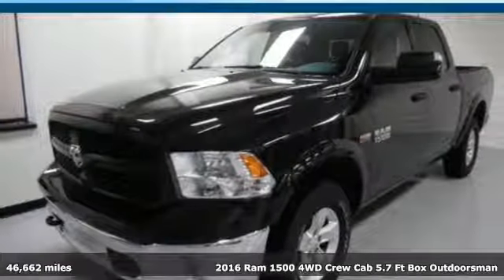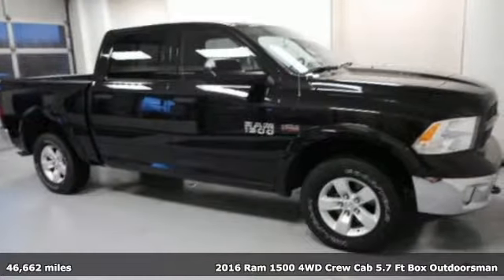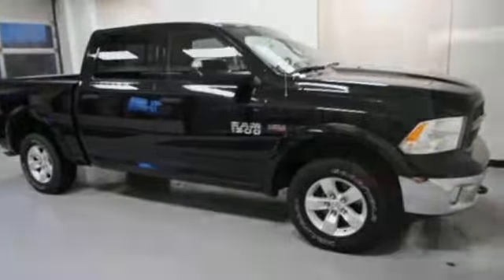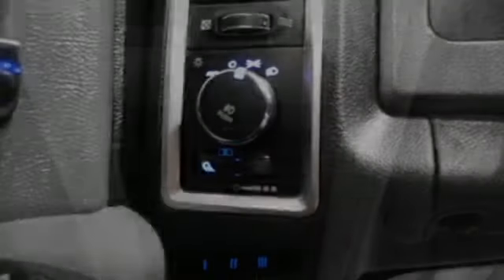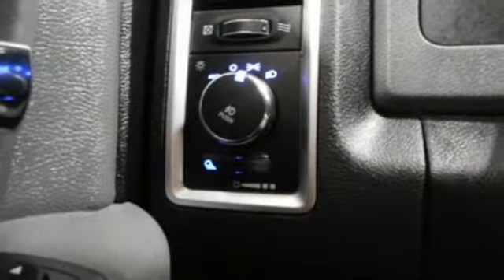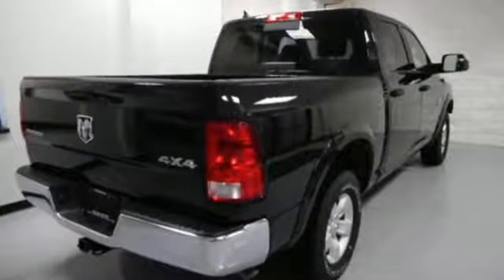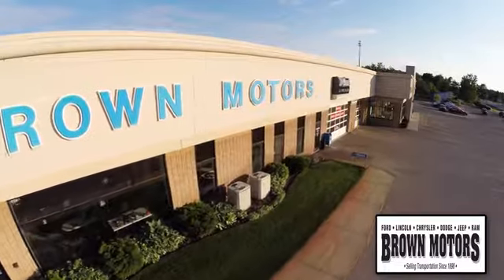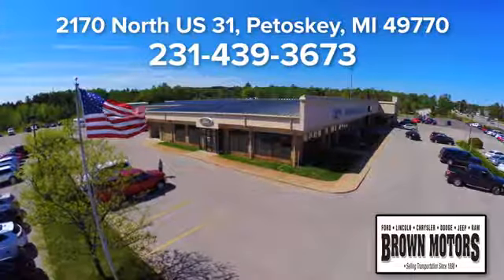Used 2016 Ram 1500 Petoskey MI Cheboygan, MI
Year: 2016
Make: Ram
Model: 1500
Trim: 4WD Crew Cab 140.5 Outdoorsman
Engine: 5.7L 8 Cylinder Engine
Transmission: 8-Speed A/T
Color: Brilliant Black Crystal Pearl Coat
Interior: DSL GRY/BLK PREM CLTH
Mileage: 46662
Stock #: J8302A
VIN: 1C6RR7LT4GS230187
HEATED SEATS, Alloy Wheels, Trailer Hitch, Back-Up Camera, LED Bed Lighting, REMOTE ENGINE START, Satellite Radio, 4x4. Outdoorsman trim, Brilliant Black Crystal Pearl Coat exterior. EPA 21 MPG Hwy/15 MPG City! SEE MORE! KEY FEATURES INCLUDE: 4x4, Satellite Radio, Trailer Hitch, Aluminum Wheels Privacy Glass, Keyless Entry, Child Safety Locks, Electronic Stability Control, Brake Assist. OPTION PACKAGES: ENGINE: 5.7L V8 HEMI MDS VVT Electronically Controlled Throttle, Hemi Badge, Next Generation Engine Controller, Heavy Duty Engine Cooling, Heavy Duty Transmission Oil Cooler, QUICK ORDER PACKAGE 26T OUTDOORSMAN Engine: 5.7L V8 HEMI MDS VVT, Transmission: 8-Speed Automatic (8HP70), Rear Extra HD Shock Absorbers, Body Color Grille, Accent Fender Flares, Black Door Handles, Outdoorsman Badging, LED Bed Lighting, Overhead Console w/Garage Door Opener, Universal Garage Door Opener, Steering Wheel Mounted Audio Controls, Sun Visors w/Illuminated Vanity Mirrors, Electroluminescent Instrument Cluster, Exterior Mirrors Courtesy Lamps, Glove Box Lamp, Underhood Lamp, Auto Dim Exterior Mirrors, Ash Tray Lamp, Exterior Mirrors w/Supplemental Signals, Rear Dome w/On/Off Switch Lamp, Leather Wrapped Steering Wheel, Rear View Auto Dim Mirror w/Microphone, Power Heated Fold-Away Mirrors, Power Folding Mirrors, Transfer Case Skid Plate Shield, Front Suspension Skid Plate, Tow, TRANSMISSION: 8-SPEED AUTOMATIC (8HP70), 9 ALPINE SPEAKERS W/SUBWOOFER, PARKVIEW REAR BACK-UP CAMERA. VEHICLE REVIEWS: Great Gas Mileage: 21 MPG Hwy. AutoCheck One Owner WHY BUY FROM US: Brown Motors - Locally owned & operated since 1898. The Brown family & staff continue the tradition to provide you with exceptional sales & service experiences for all your automotive needs. Our Thanks to you for purchasing your vehicle at Brown Motors. Pricing analysis performed on 12/26/2018. Fuel economy calculations based on original manufacturer data for trim engine configuration. Please confirm the accuracy of the included equipment by calling us prior to purchase.

Address:
2170 North US Highway 31